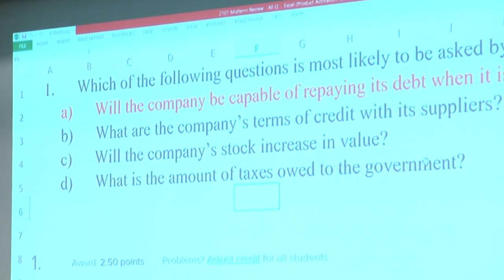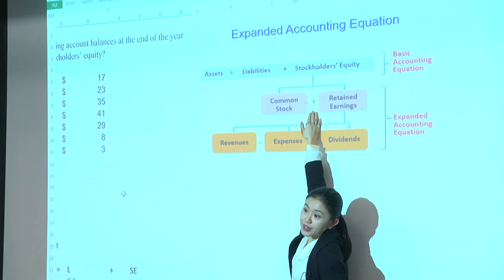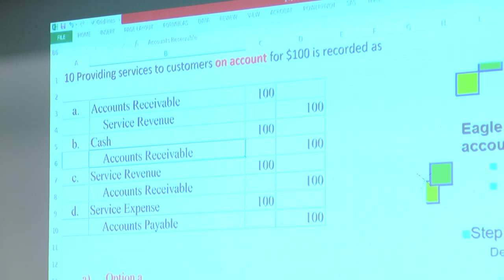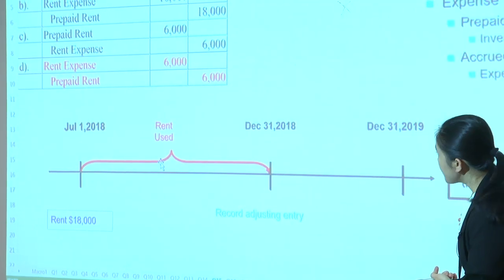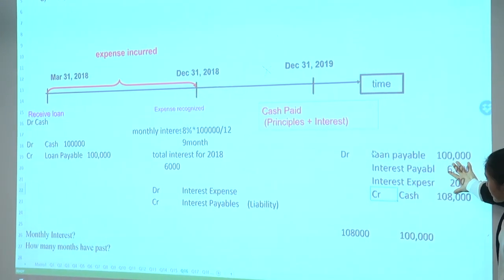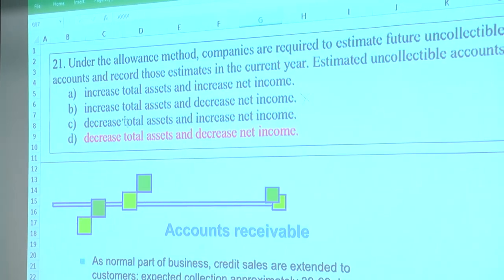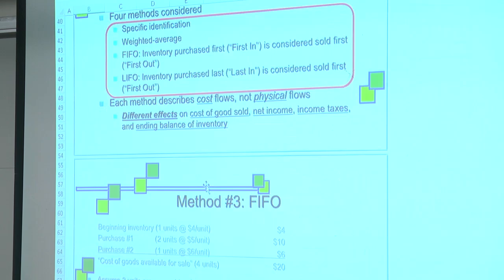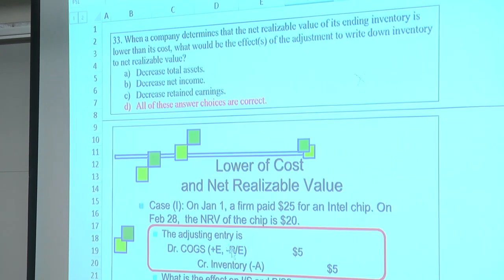ACC2101 Review Session, October 20th, 2019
Q.01 - 00:00:47     Q.12 - 00:34:24     Q.23 - 01:22:46
Q.02 - 00:02:19     Q.13 - 00:35:43     Q.24 - 01:24:06
Q.03 - 00:04:55     Q.14 - 00:39:21     Q.25 - 01:25:46
Q.04 - 00:07:22     Q.15 - 00:45:54     Q.26 - 01:26:29
Q.05 - 00:11:54     Q.16 - 00:52:15     Q.27 - 01:29:04
Q.06 - 00:15:15     Q.17 - 01:02:57     Q.28 - 01:35:02
Q.07 - 00:19:51     Q.18 - 01:04:15     Q.29 - 01:37:38
Q.08 - 00:22:46     Q.19 - 01:07:44     Q.30 - 01:39:53
Q.09 - 00:28:42     Q.20 - 01:09:30     Q.31 - 01:42:01
Q.10 - 00:30:55     Q.21 - 01:15:32     Q.32 - 01:44:51
Q.11 - 00:34:08     Q.22 - 01:17:56     Q.33 - 01:45:24